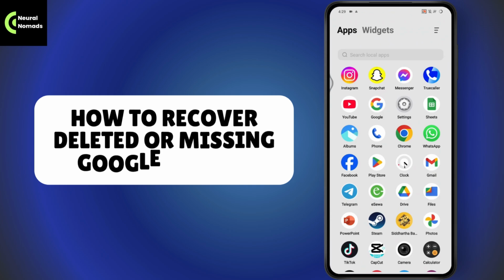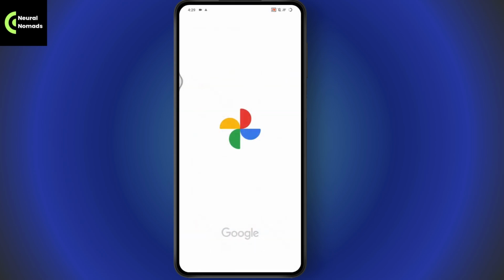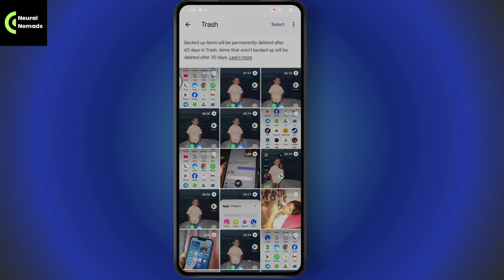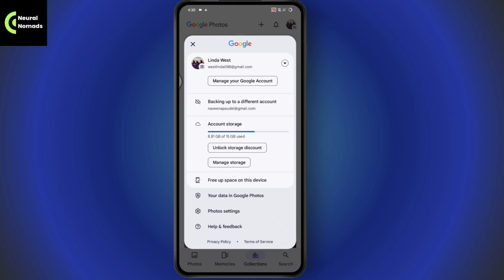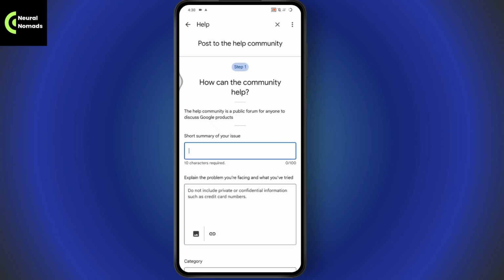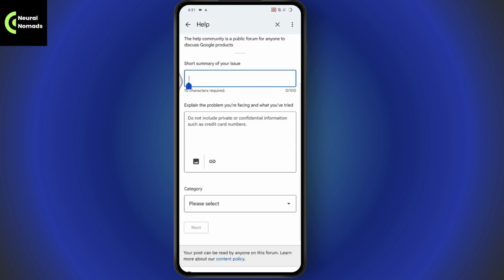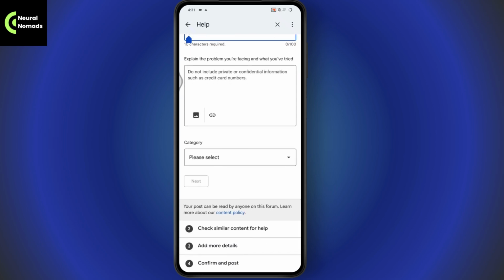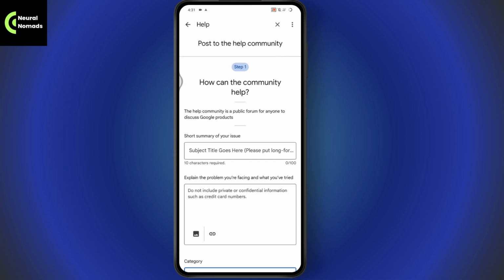Recover Deleted Or Missing Google Photos in 2025 – Easy Methods to recover deleted photos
How To Recover Deleted Or Missing Google Photos
how to recover photos from google photos
how to recover deleted photos from google photos
how to recover permanently deleted photos from google photos
how to recover deleted photos from android phone

Welcome to our step-by-step guide on how to recover deleted or missing Google Photos! In this video, we’ll walk you through the process of restoring lost photos from your Google Photos app, even if they are no longer in the trash.

0:00 - Introduction
0:12 - Accessing Google Photos and Navigating to Trash
0:28 - Recovering Photos from the Trash Folder
0:45 - Using Google Help and Feedback for Additional Recovery Options
1:00 - Submitting a Request to the Google Help Community
1:20 - Confirming and Posting Your Request
1:24 - Conclusion